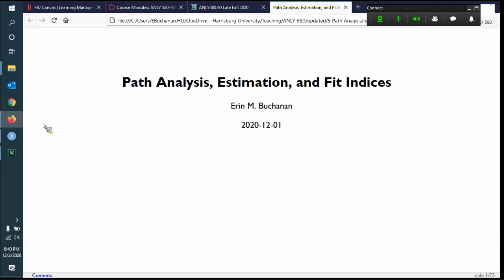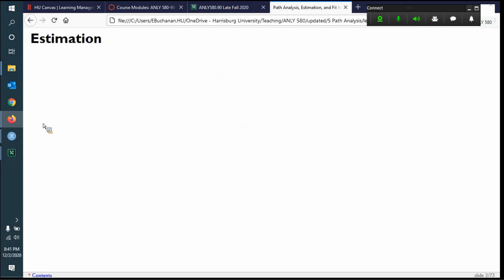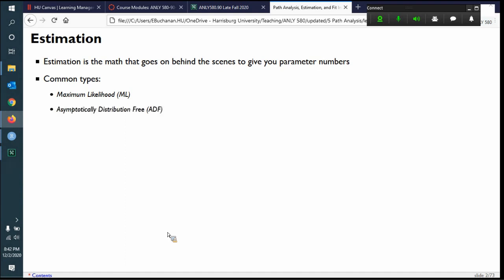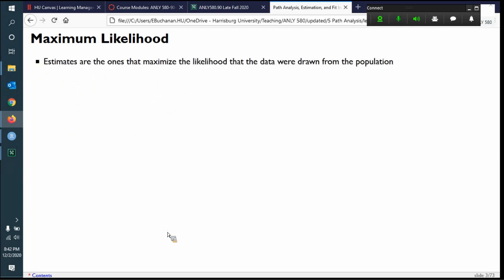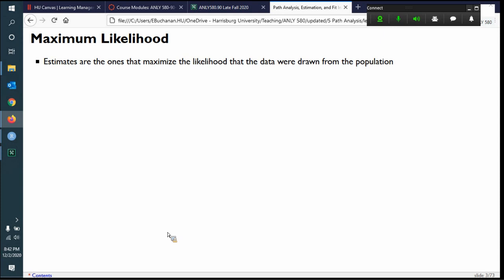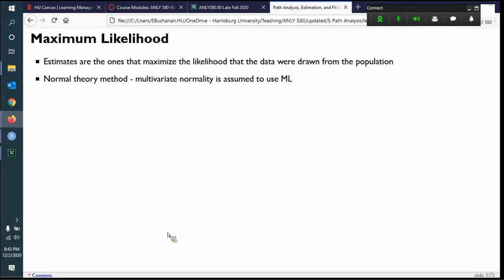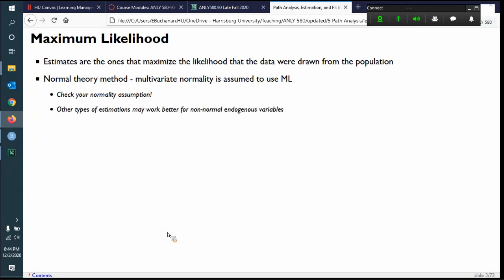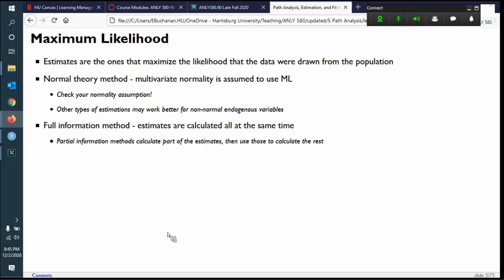R - Path Analysis, Estimation, Fit Indices Part 1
This video covers the beginnings of path analysis, thinking about estimation, and a whole lot of fit indices. You will get to learn about how path compares to regression, as well as how mediation is tested in this framework.